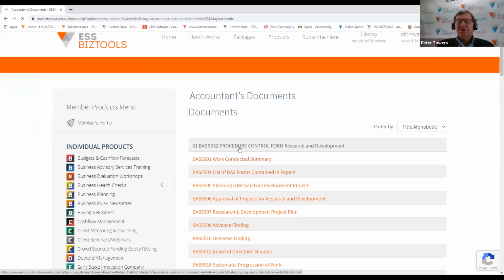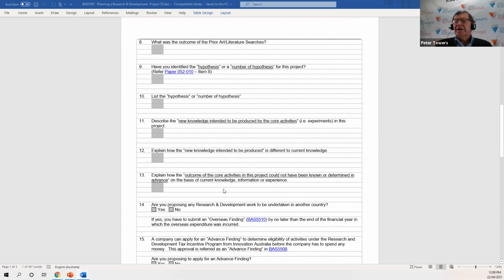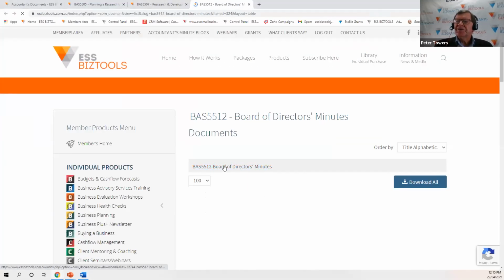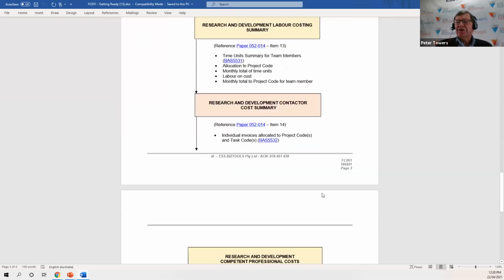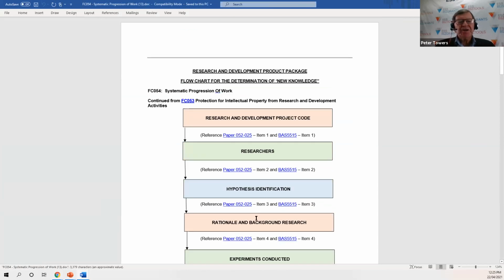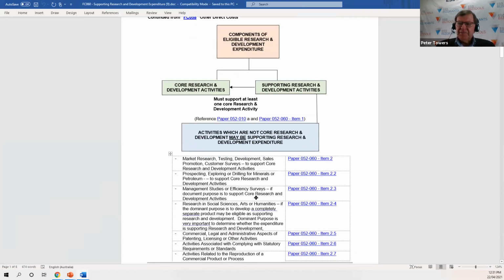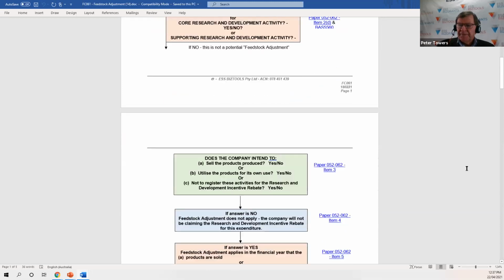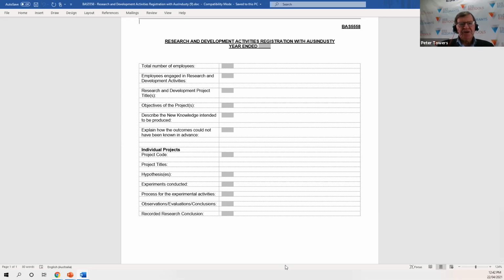Prospects Webinar - Evaluating Research & Development Product Package - 22.4.21 - Recording